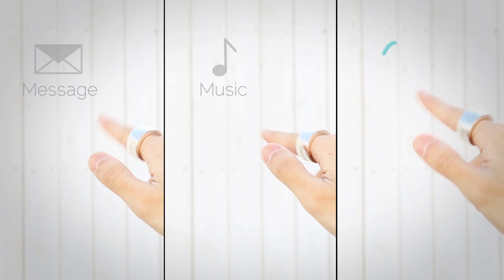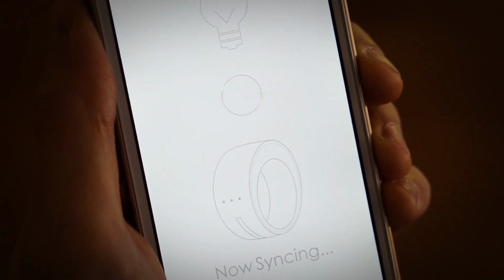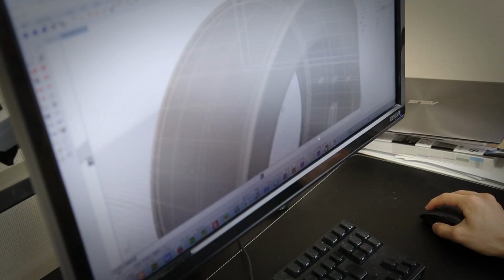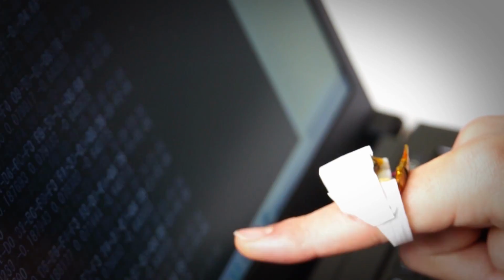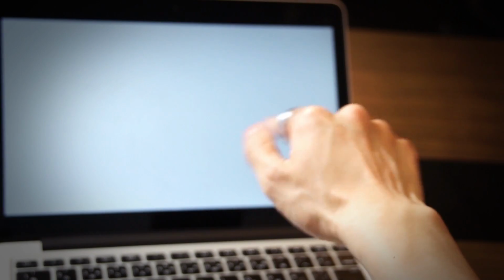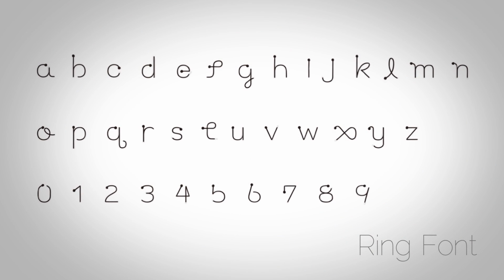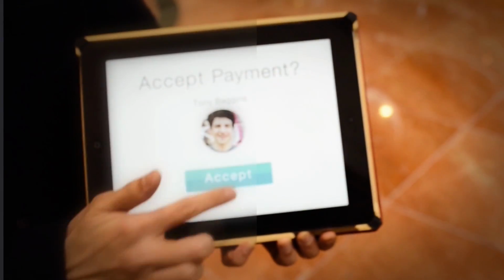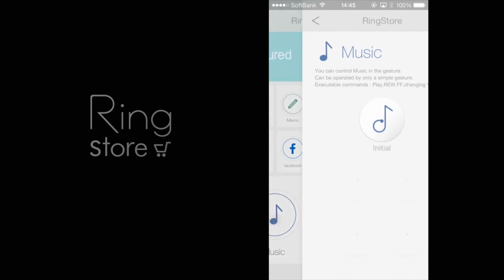Ring_Shortcut_Everything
Wearable Input Device that lets you control anything. Gesture control, text transmission, payment, and more!

Ring is like magic, allowing you to control anything you want, by wearing it on your finger. You can send texts, control home appliances, and even pay your bills — all at once and in a flash.